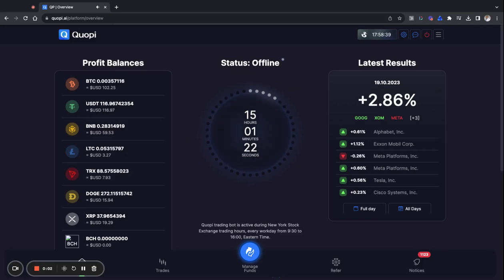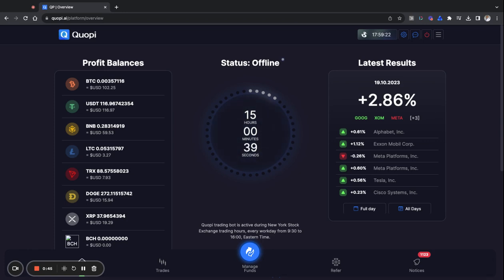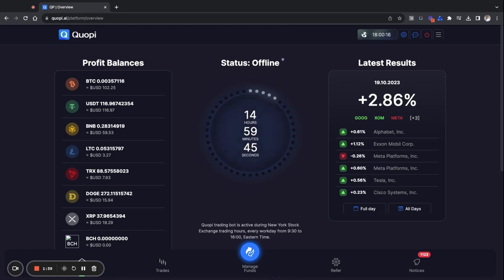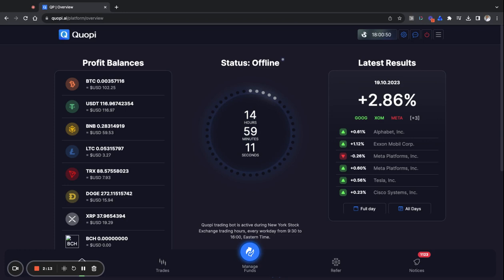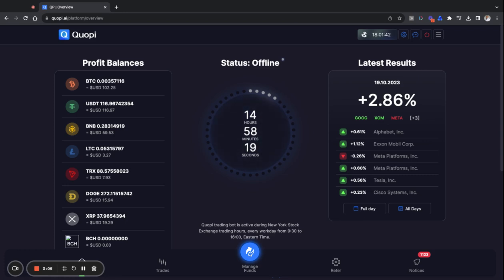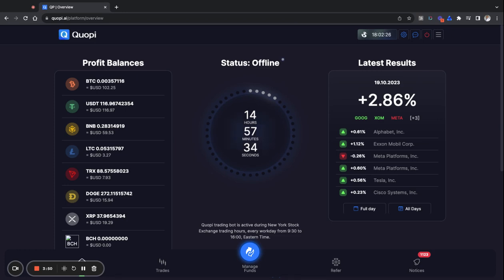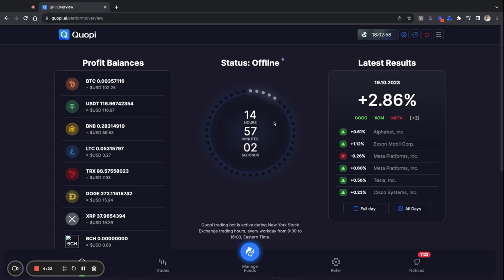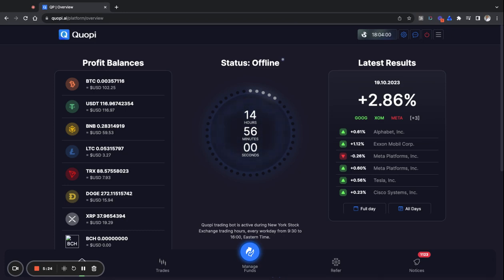Quopi AI Review | It's hard to beat it's STRONG performance!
00:00 Introduction
01:12 Quopi AI  Performance
02:02 Compensation Plan
02:48 Overview of Qopi
05:33 Conclusion

In this Quopi AI Review,  we'll take a look at GPT AI Trading, and see if this is the future of trading. Quopi AI is a trading bot that uses artificial intelligence (AI) to make trading decisions.

In this video, Anthony DeLoatch gives an update on Quopi AI, a GPT AI Trading bot. Quopi AI has been performing exceptionally well, with a phenomenal 9.85% return just last week.   I'll also be discussing their upcoming mobile app and the challenges they faced during development.

It's Stock trading, trades M-F.
30 day Stake of Initial Capital
Profit is available to withdraw right away
Typical Profit is 1-2% per day but we have seen higher
Fairly new, been around since January

1. Go to manage funds
2. Click stake funds
3. Choose the currency
4. Click on outer source
5. Enter the amount you want to send
6. Click Stake Quopi
7. Copy the address or scan the QR to send deposit
8. It will take you to the home screen, you can scroll down to see the stake

IMPORTANT INFO!

It is very important that we diversify because anything could happen.

Here are the platforms that are paying consistently:

🔥🔥 Quopi 🔥🔥
🗣Historical Average 1% - 2% per day
🗣Staking period 30 Days
🗣Referral Rewards
🗣Instant Withdrawals

🔥🔥 BitSports 🔥🔥
🗣AI Sports Trading Arbitrage
🗣Up to 2.4% Per day - Tuesday - Sunday
🗣Max ROI 300%
🗣Withdrawals Paid in USDT
🗣Minimum withdrawal 10 USDT

🔥🔥ETF Pool🔥🔥
🗣AI Powered ETF & Crypto
🗣.08% - 2.2% Daily  -  Mon - Fri
🗣Weekly Reports Provided
🗣Referral Rewards
🗣Launched May of 2023

🔥🔥 EazyBot 🔥🔥
🗣Historical Average:  4% - 5% per Month
🗣Can compound earnings
🗣Funds stay in your exchange
🗣Referral Rewards
🗣Fast Withdrawals

As always, only invest what you are willing to lose.

Get $1O when you sign up for a Coinbase wallet to buy bitcoin